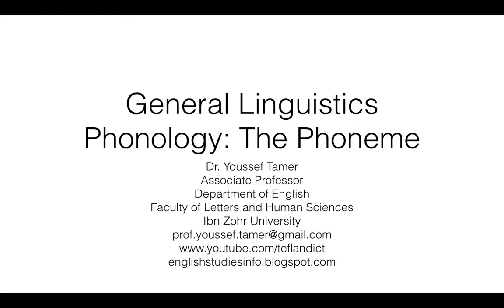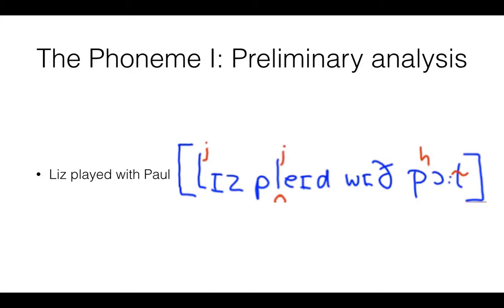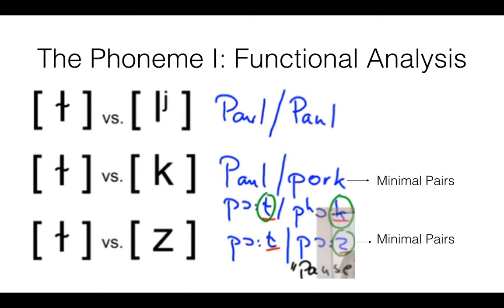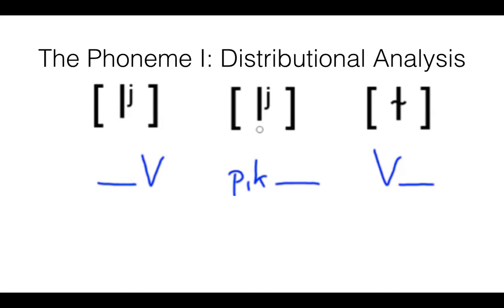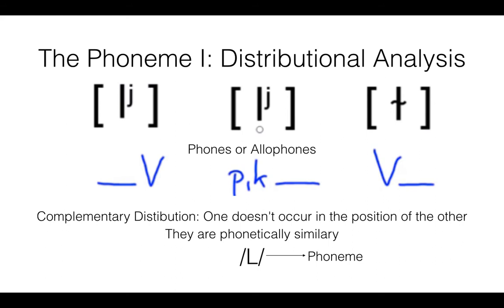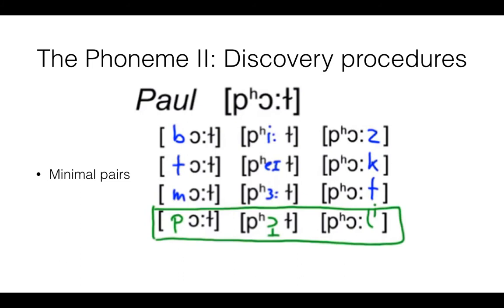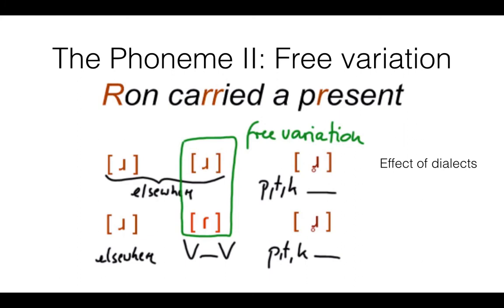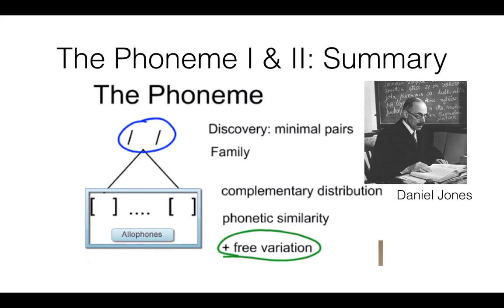Phonology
This lecture describes the main interests, concepts, and criteria for phonological analysis..